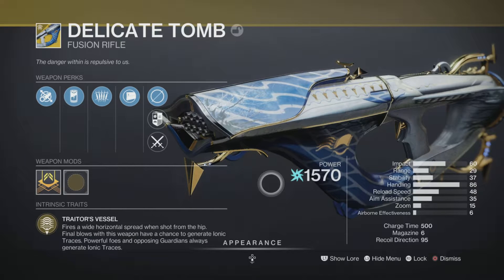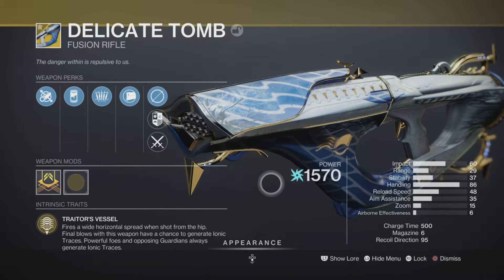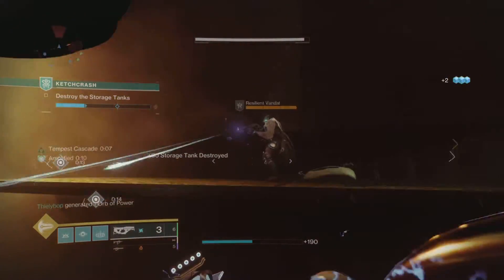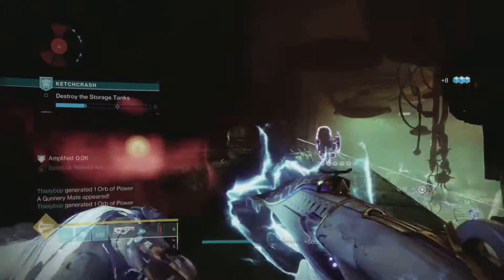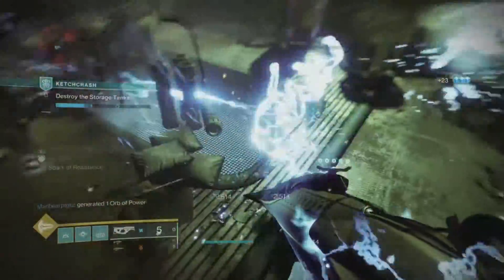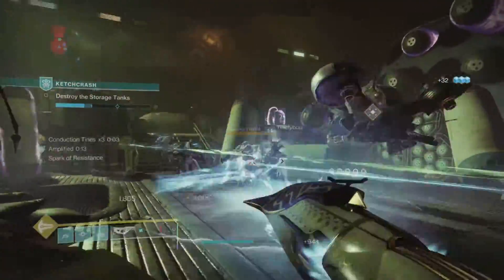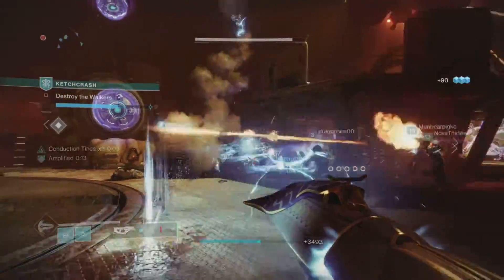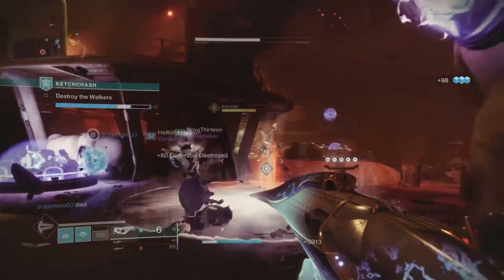DELICATE TOMB exotic weapon review under a minute-how to get | Destiny 2